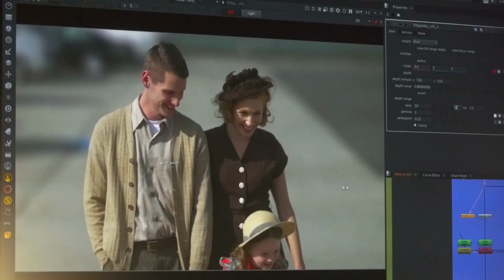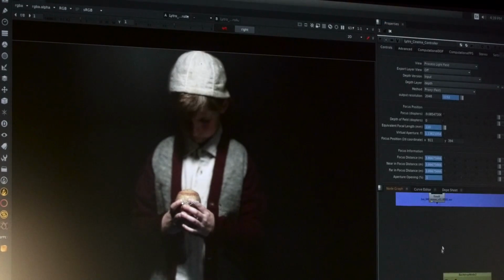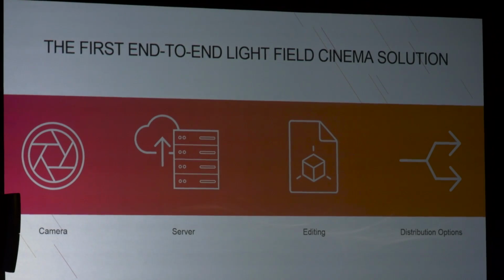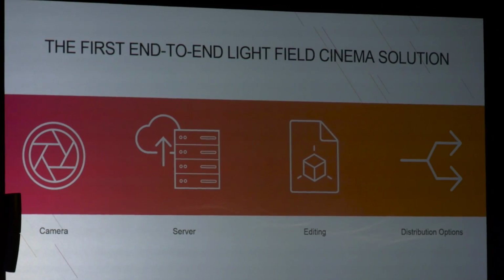NAB 2016 | Roving Report: Lytro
THE keynote of NAB. Anyone who missed this was kicking themselves afterwards. The Foundry were extremely proud to be collaborating with Lytro and having them demo in NUKE STUDIO. We caught up with them afterwards to ask about some of the areas they didn't get a chance to chat about.